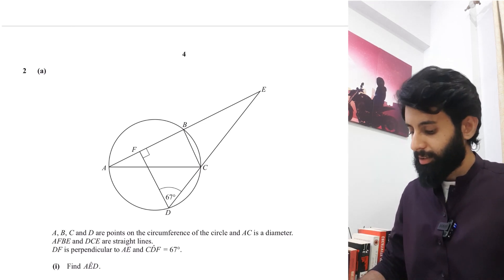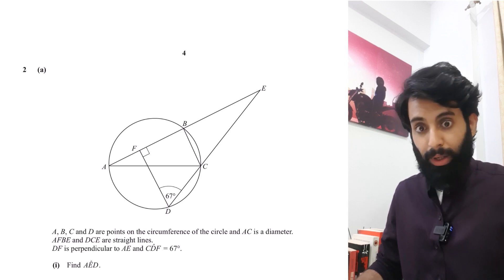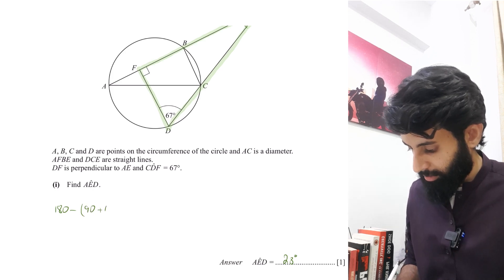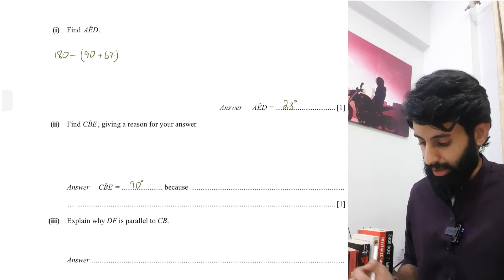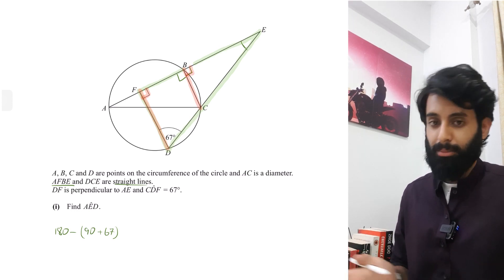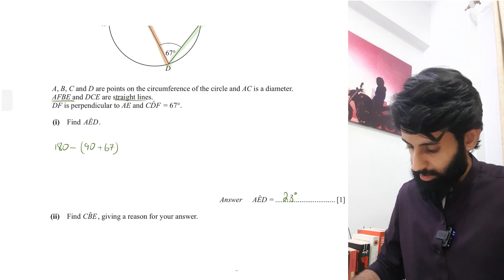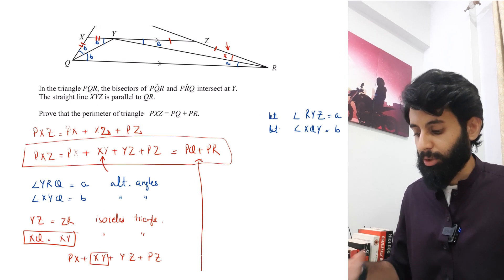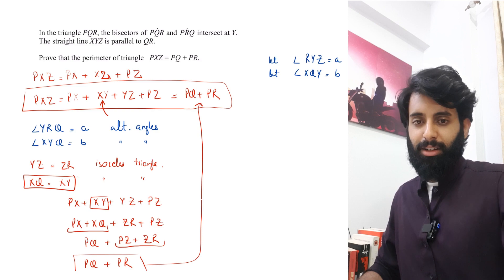O level Math - Angle Properties of Circles Past Paper question